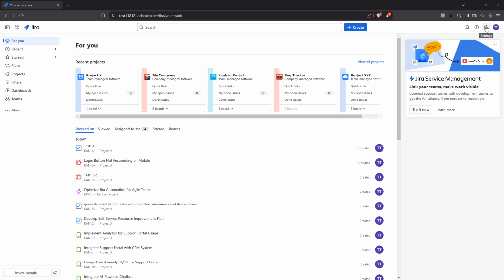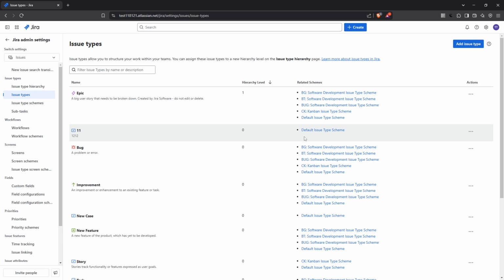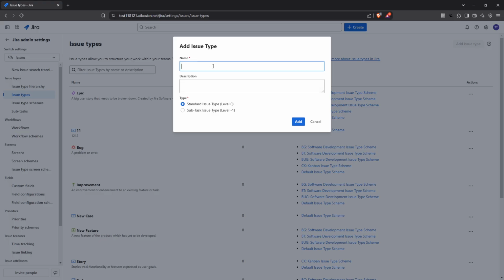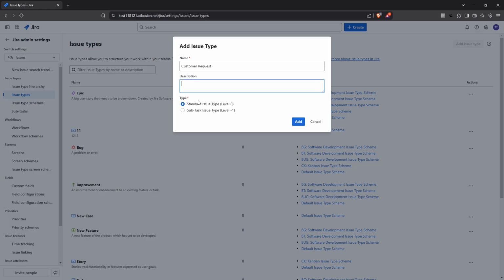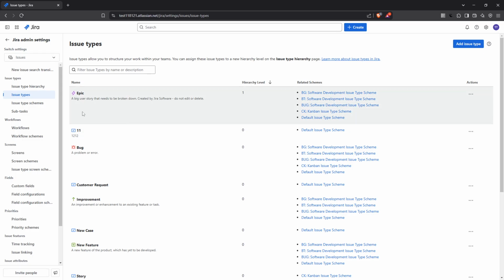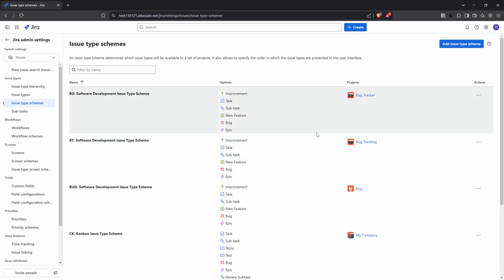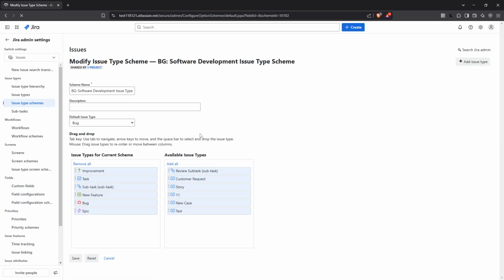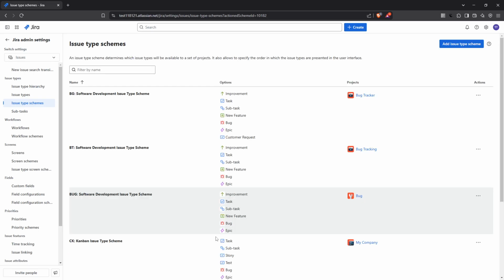How to Add New Issue Types in Jira as Admin [2025 Full Guide]